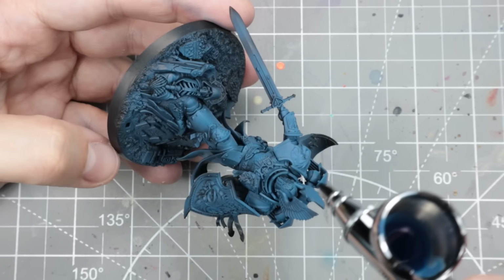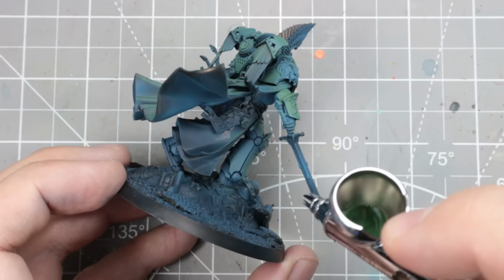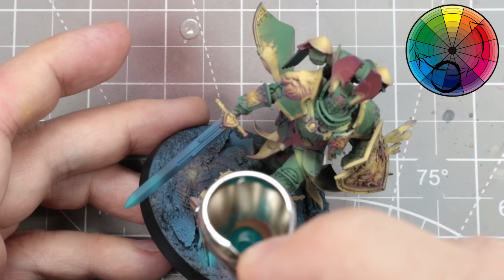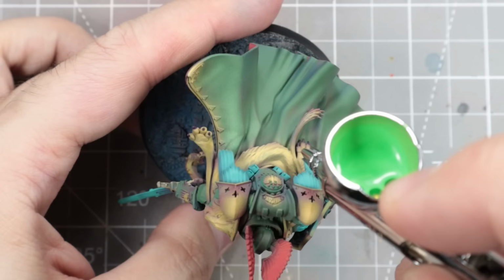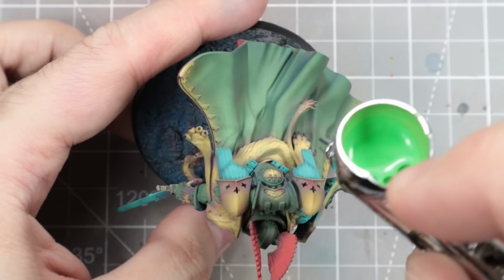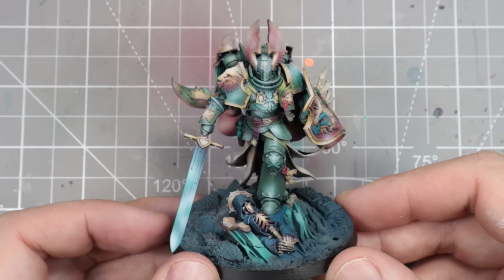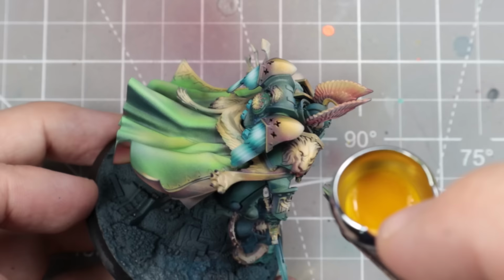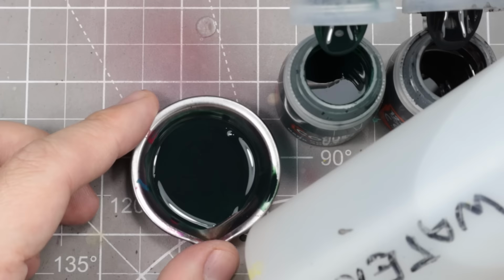Warhammer style BUT thinking like an artist! Dark Angels - The Lion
This model is FOR SALE: send an email to with "NJM LION" as subject for extra info :) THANK YOU for collecting my work!!!

Add something cool to your collection buying the model used in the videos, asking for a commission or...

or simply add   ?d=10465   at the end of the links to give me a kickback!
Thanks a million guys!!!

Inks!

►The Perfect Entry Level Airbrush: HARDER STEENBECK EVOLUTION SILVERLINE